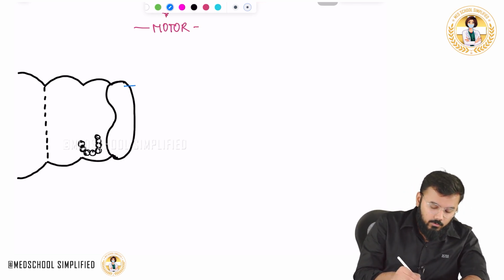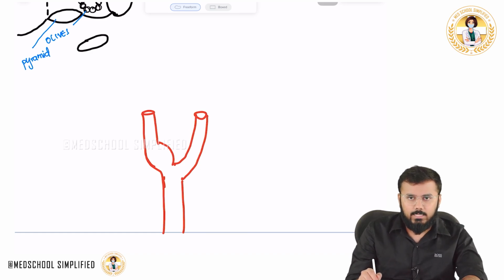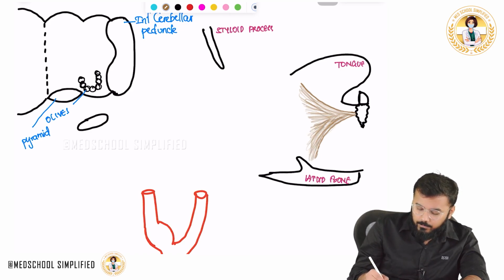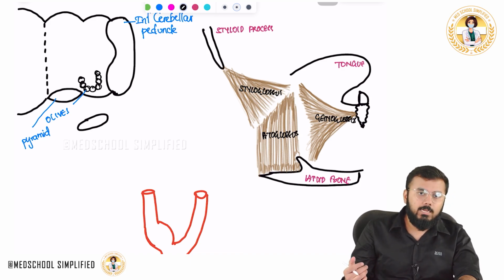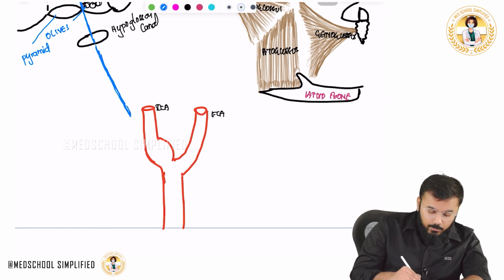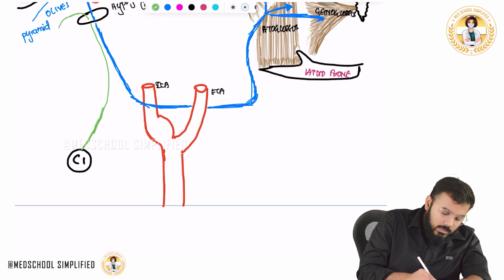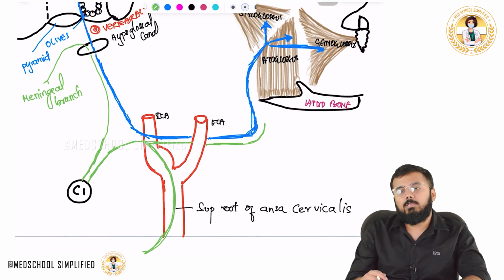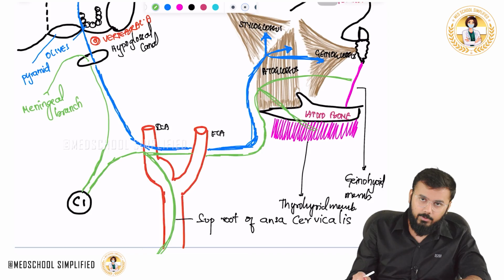Hypoglossal Nerve (CN XII) 👅High Yield Medical Lectures 🧠 | Anatomy, Course, Tongue Muscles | USMLE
Hypoglossal Nerve (CN XII) Made Easy 🧠👅 | Anatomy, Course, Tongue Muscles, UMN vs LMN Lesions

Meet the hypoglossal nerve—cranial nerve XII—the pure motor powerhouse that moves your tongue for speech, swallowing, and airway protection. 🧠👅 Originating from the hypoglossal nucleus in the medulla, its rootlets exit the pre-olivary sulcus, pass through the hypoglossal canal at the skull base, then course in the upper neck alongside the carotid sheath before sweeping anteriorly to reach the floor of the mouth. 🚀🦴

Along the way, CN XII picks up hitchhiking C1 fibers that peel off as the superior root of the ansa cervicalis to supply infrahyoid muscles, and directly innervate thyrohyoid and geniohyoid—key for laryngeal elevation and swallowing. 🧵💪 Inside the oral cavity, the nerve supplies all intrinsic tongue muscles and the extrinsic trio—genioglossus, hyoglossus, styloglossus—while palatoglossus is the famous exception (vagus, not XII). 🎯📚

Clinically, test CN XII by asking the patient to protrude the tongue: a lower motor neuron lesion (nucleus/nerve) causes deviation toward the lesion with ipsilateral atrophy and fasciculations, while an upper motor neuron (corticobulbar) lesion causes deviation away from the lesion. 🔍➡️↩️ Think skull-base fractures, hypoglossal canal schwannomas, carotid surgery, or medullary infarcts (medial medullary syndrome) as classic causes; dysarthria, dysphagia, and impaired airway clearance are the red flags. ⚠️🩺

On exams, integrate the full tongue map: motor = CN XII (except palatoglossus via X), anterior two-thirds taste = chorda tympani (VII), anterior two-thirds general sensation = lingual nerve (V3), posterior one-third both taste and sensation = glossopharyngeal (IX). 🗺️🍽️
For surgical and radiology pearls, remember the hypoglossal canal in the occipital bone, the nerve’s relation to the carotids, and its anterior sweep to the floor of mouth where it travels lateral to the tongue muscles to fan out into terminal branches. 🧭🖼️ Mastering this pathway helps predict deficits precisely, interpret imaging confidently, and crush USMLE/NEET PG/FMGE questions that mix anatomy with bedside neuro exam findings. 🏆📈✨